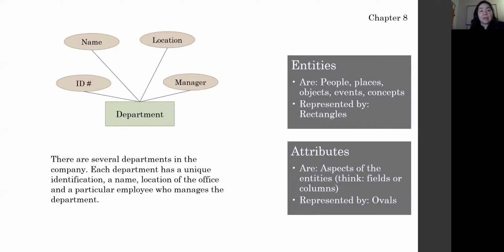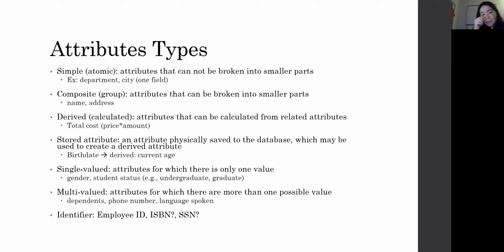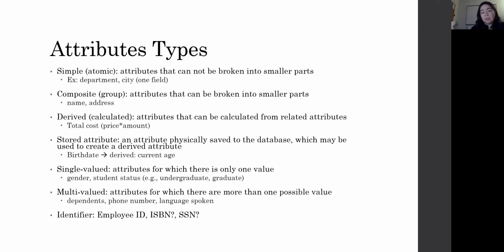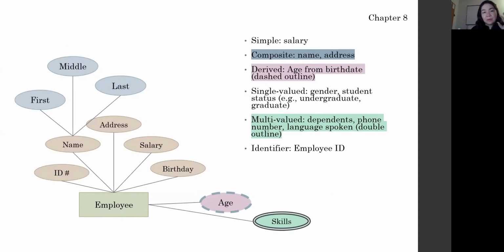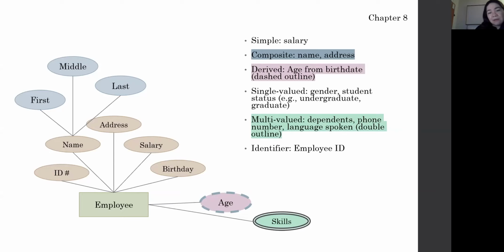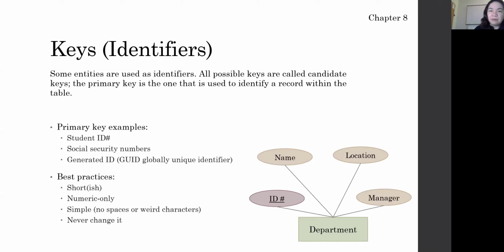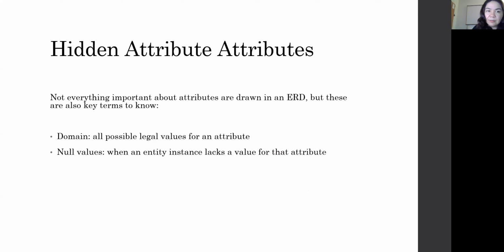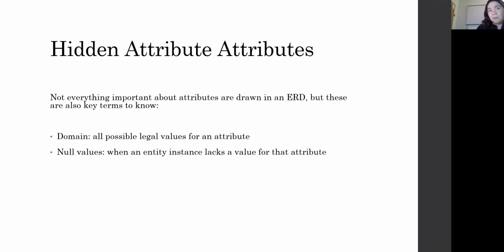W02 12 Attributes